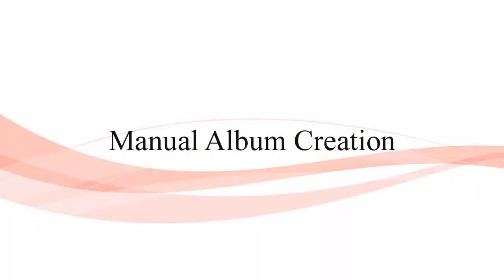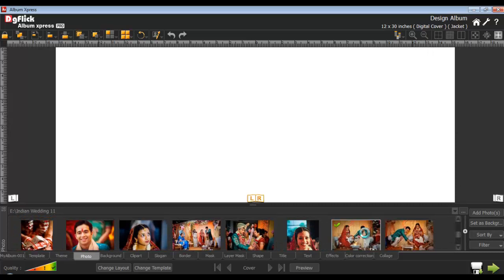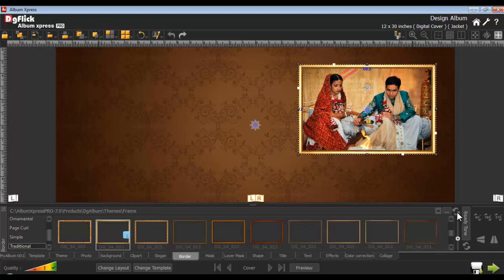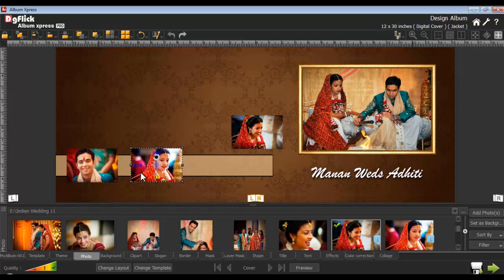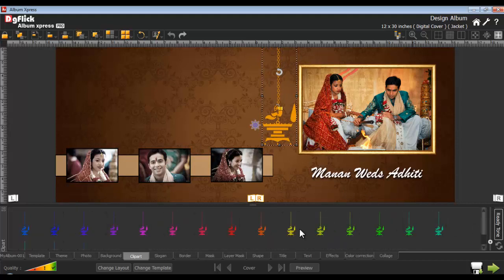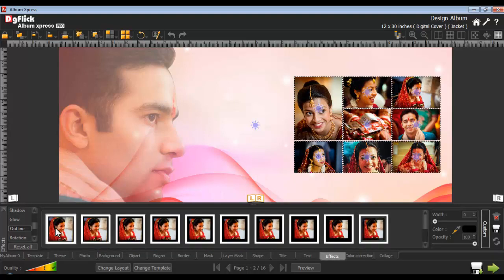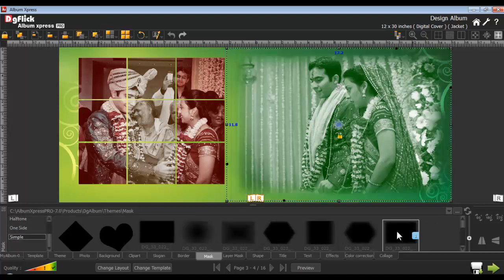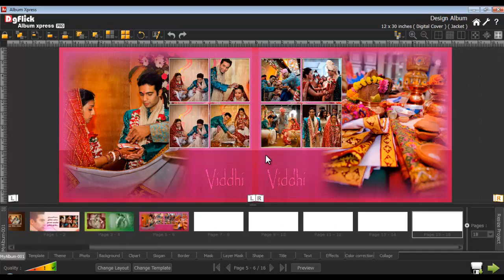Ax 10 Manual Album Creation